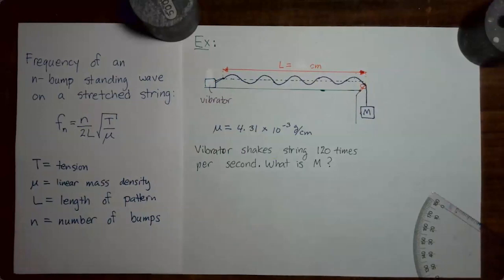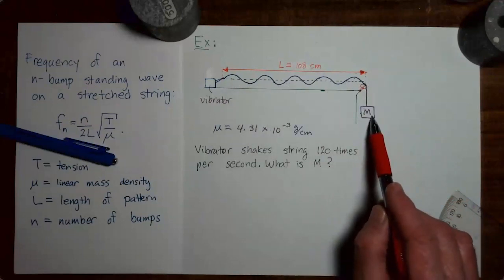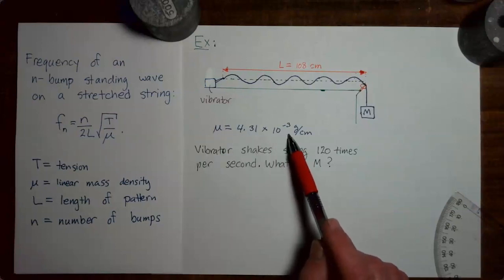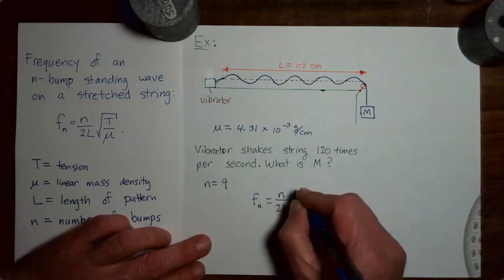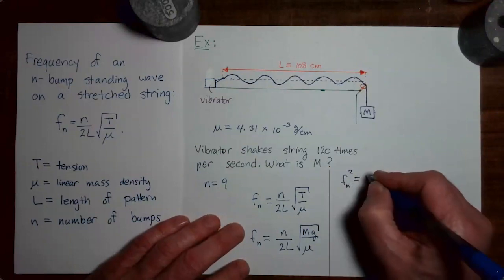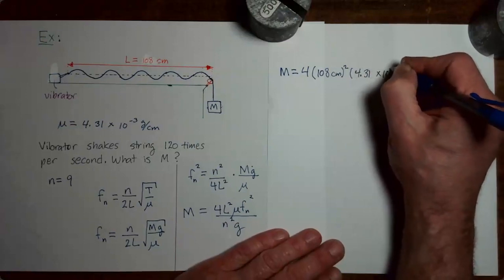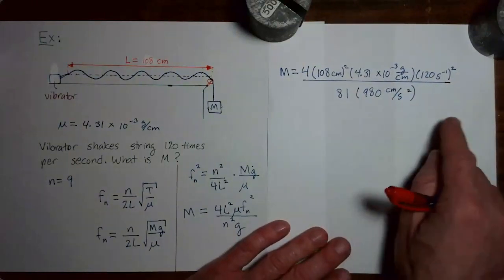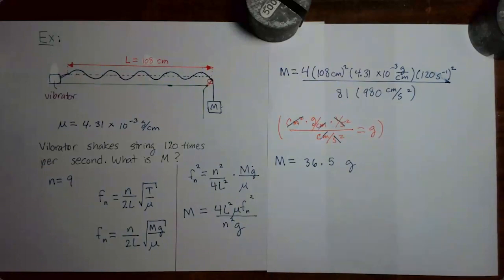Waves: Video 9 - Standing Wave on a String Example Problem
An example problem using the formula for the frequency of a standing wave on a stretched string.